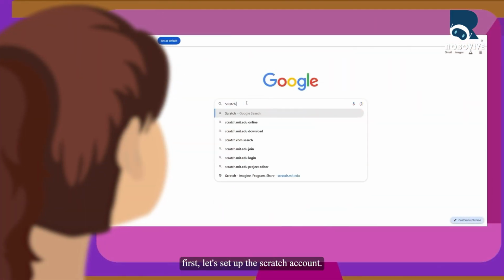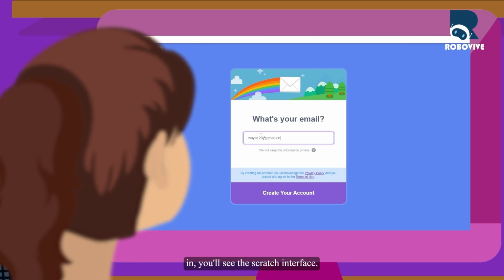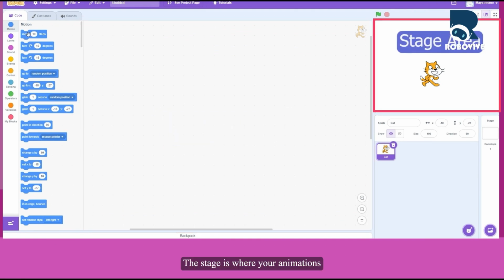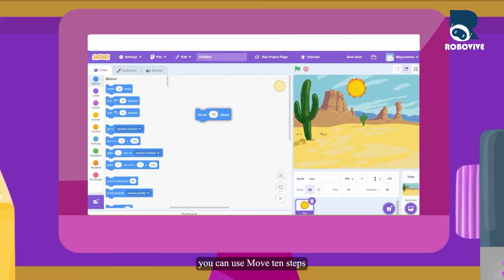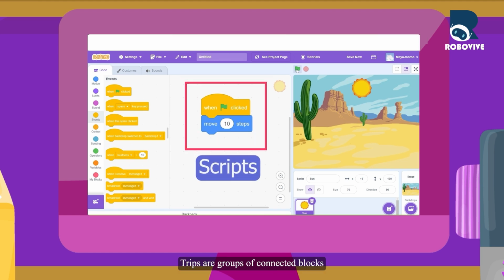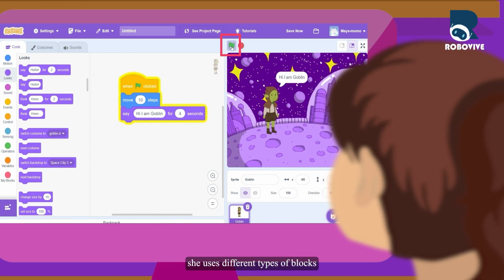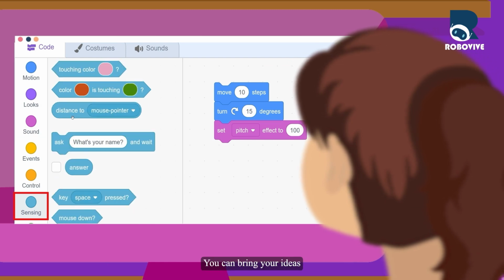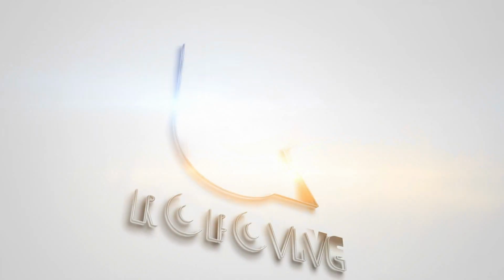Series I Lesson 6: AI and Robotics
From smart homes to futuristic classrooms, robots and AI are changing the way we live! Watch as Maya and Momo experience a day filled with cutting-edge technology, from a self-driving car navigating busy streets to robots helping doctors and drones monitoring crops. Discover how robotics and AI are making everything easier, smarter, and more fun, while shaping the future of healthcare, farming, and education.